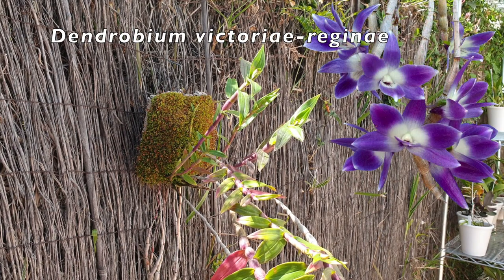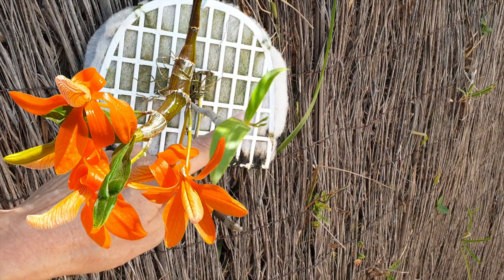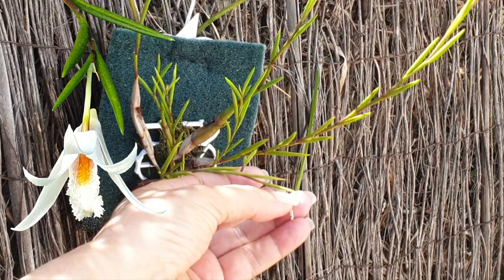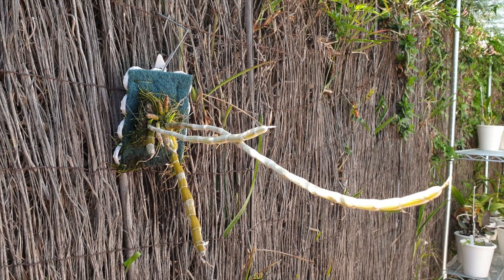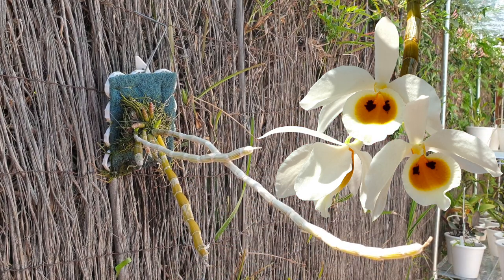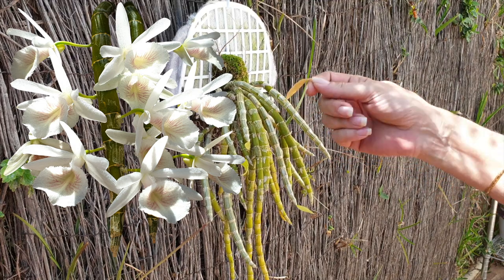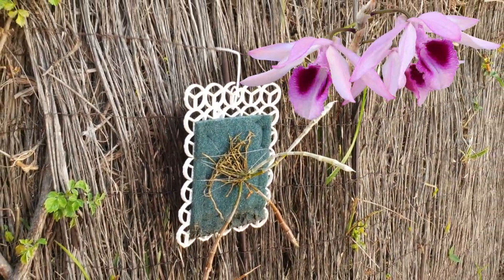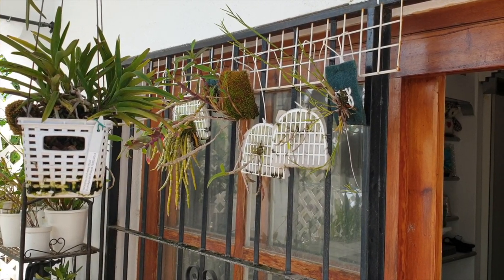Mounted Dendrobium UPDATE | Current status quo | Coldest Spring ever recorded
A look at my mounted dendrobiums how they came through the winter, and getting a status check to document their progress throughout the 2022 growing season.
TIMESTAMPS:
00:00 - Mounted Dendrobiums in Southern Spain
00:37
02:52
04:05
05:43
07:48
10:46
14:49
My environment:
Mediterranean climate, hot summers / mild winters
45% - 85% humidity, with regular airflow
Thumbnail / Outro Image:   Bodum.westernscandinavia.org
Orchid growing supplies:
               Seramis, Akadama
Water: Reverse Osmosis
Insecticidal Soap
General PPM: 300 Summer, or in active growth
                          150 Winter, RO Water and KelpMax only